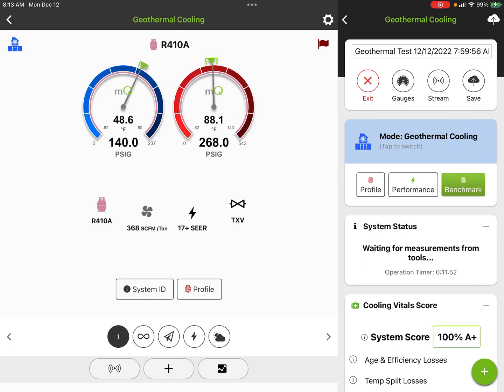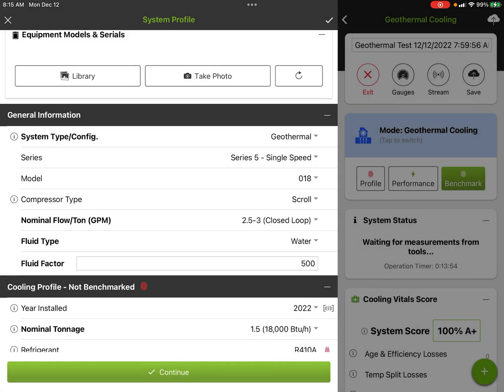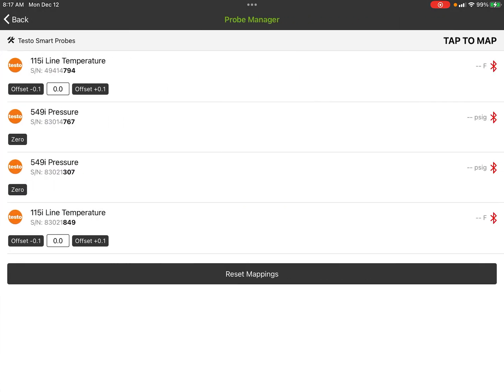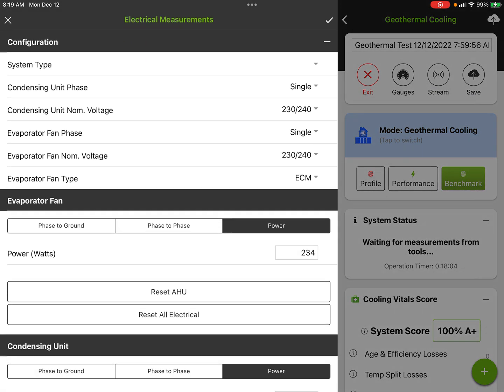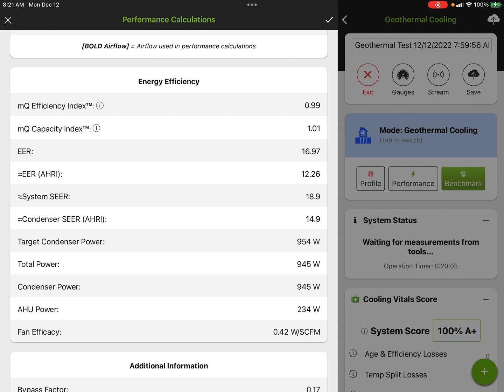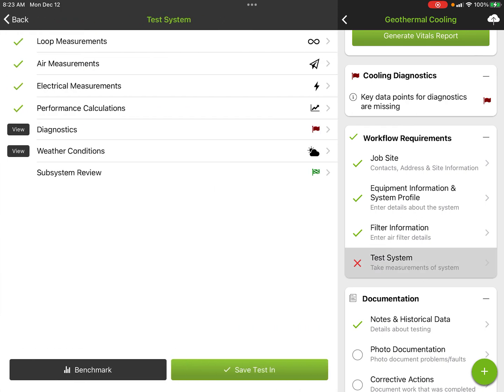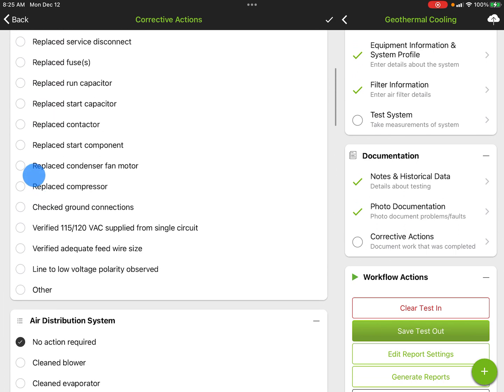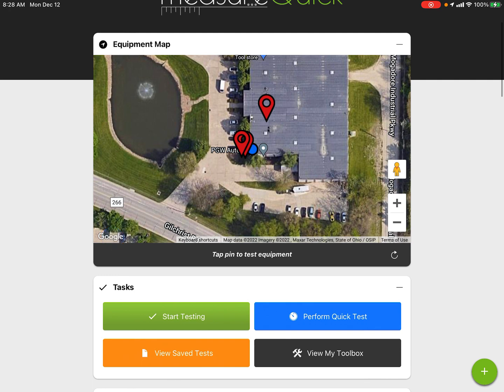Geothermal Beta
Quick overview of the Geothermal beta in measureQuick for the Series 5 WaterFurnace.